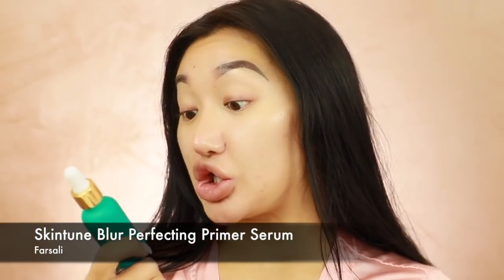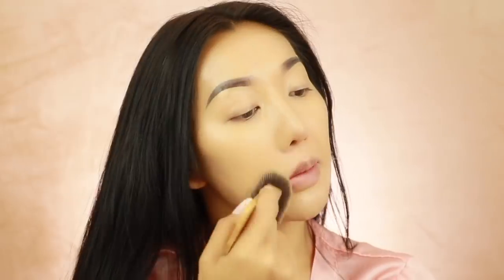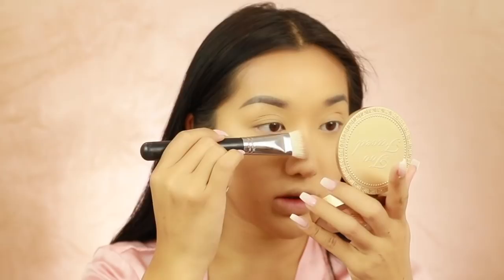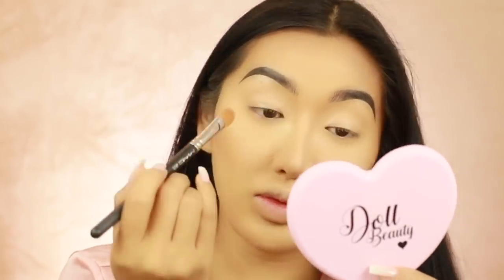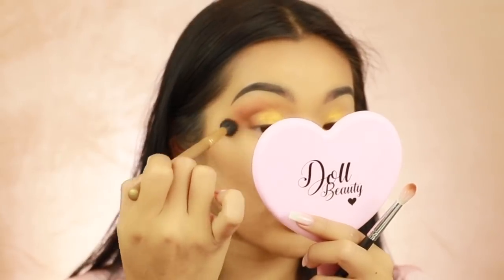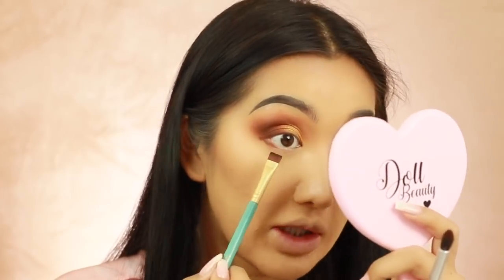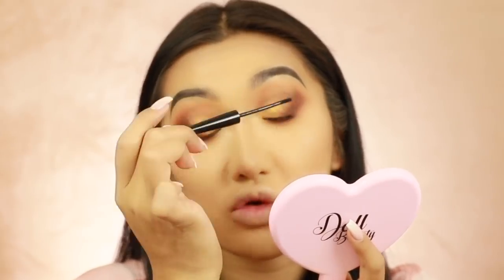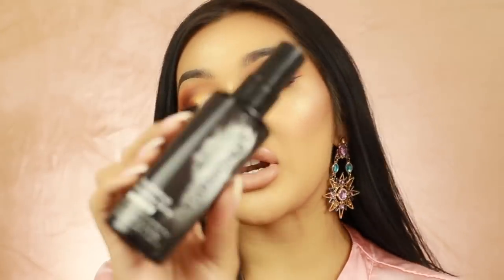GRWM - DISSOLVING MY FILLERS, THE VAULT, WORST PR EVENT?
Hi guys! This week I am doing a Get Ready with me tutorial using the vault collection, I talk about dissolving my fillers, my worst ever pr event and a life update!

x

PRODUCTS MENTIONED:

Kay from Regents park aesthetic dissolved my filler!

Matte Perfection Pre-Makeup Base - Huda Beauty

3w0/2w0 Backstage Face & Body Foundation - Dior

Swirl Power Contour & Bronzer Brush - Tarte Cosmetics

The Sensual Skin Enhancer Sx 6 - Kevyn Aucoin

Blender Defender Silicone Case - BeautyBlender

2 Medium Airbrush Flawless Finish - Charlotte Tilbury

Milk Chocolate Soleil Bronzer - Too Faced

M580 - Deluxe Flat Contour - Morphe

Ring the Alarm Eyeshadow Palette - Morphe x Jaclyn Hill

My Ultra Multi Duo - Mykitco

Lash Liner Liquid Eyeliner - Kat Von D

Ultrathin Liquid Eyeliner Pen - Blinc

Magic Marc'er Liquid Liner - Marc Jacobs

Epic Ink Liner - Nyx Cosmetics

Climax Mascara - Nars Cosmetics

Mykonos 3D Mink Lashes - Lilly Lashes

Pretty Little Glow - Doll Beauty

Peach Whisper - Laura Mercier

Coffee & Kissy - Morphe

Beige Nude - Mac x JAMIEGENEVIEVE